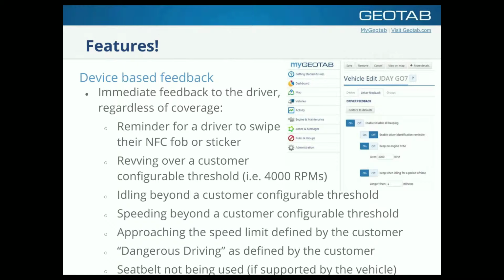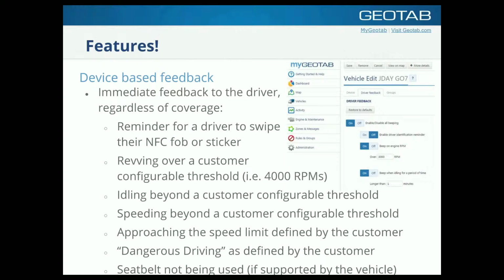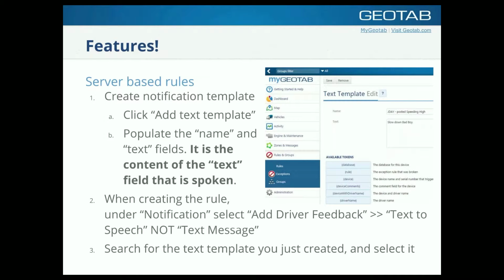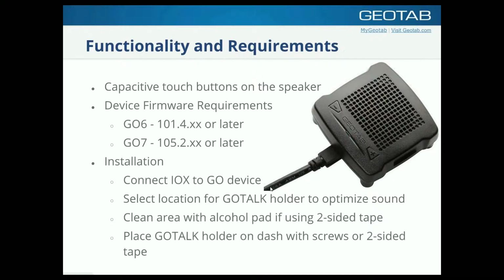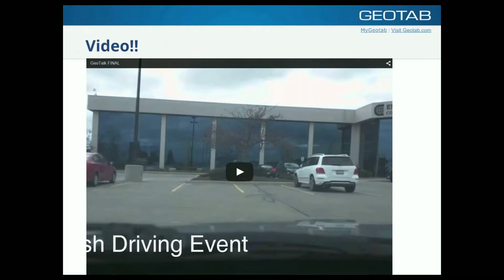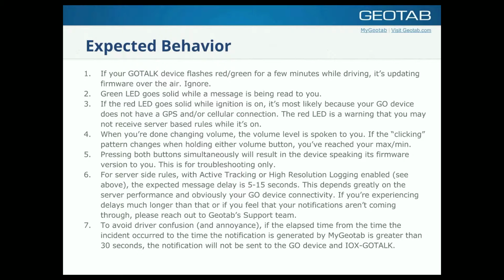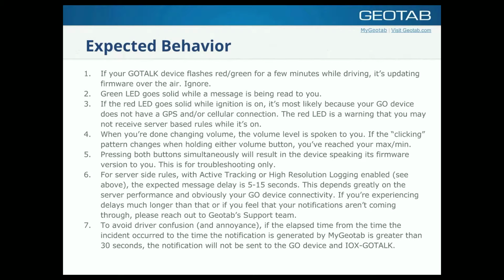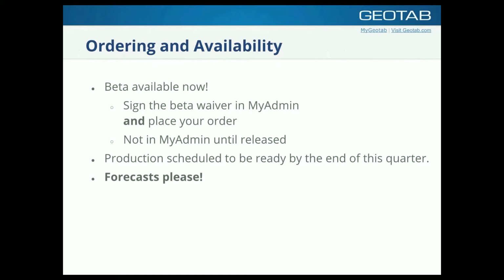GPS to GO- Geotab GOTalk Video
Speaking directly to your fleet drivers in the field is now possible with Geotabs new "GO Talk" Imagine having drivers hear a clear spoken message, alert or warning, "You are speeding over 10 kms" "You have entered a restricted ZONE" live from behind the wheel.